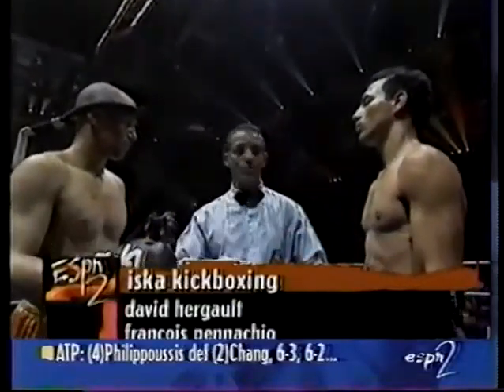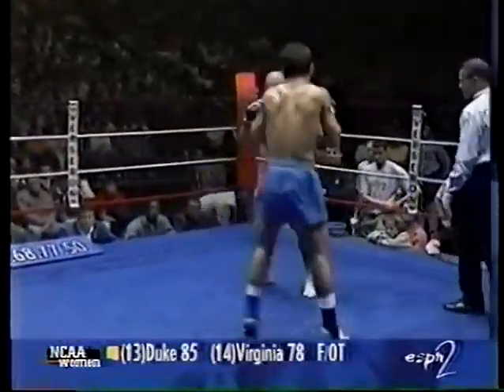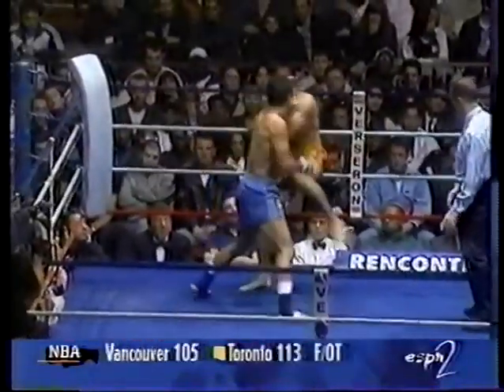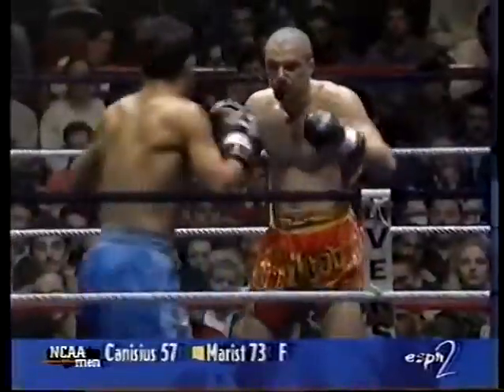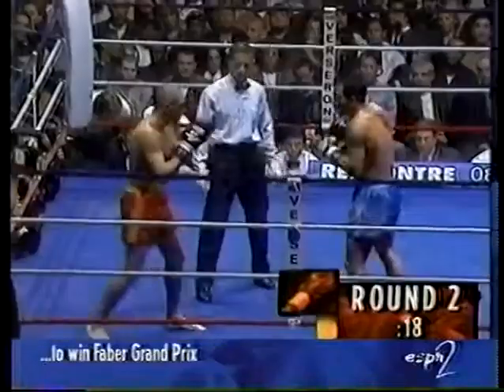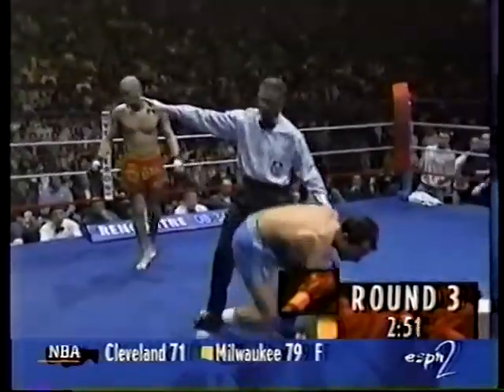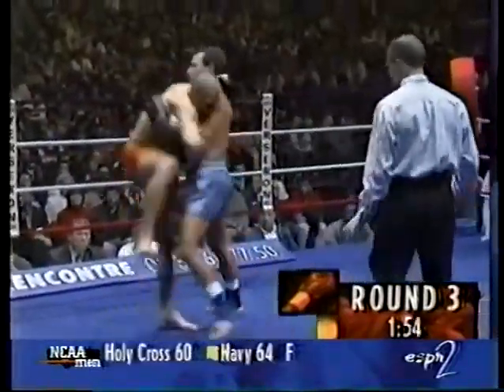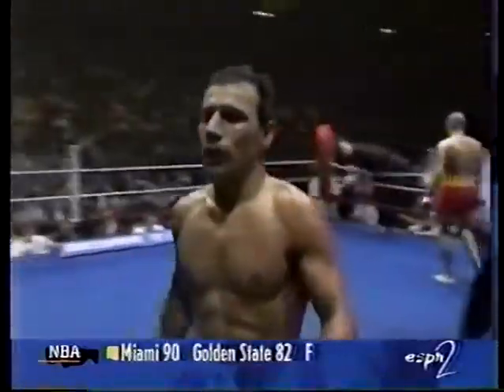Francois Pennachio Vs. David Hergault [English Commentary]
Francois Pennachio Vs. David Hergault
ISKA Kickboxing
Paris, France

Modified Muay Thai bout in the welterweight division, and tournament preliminary.